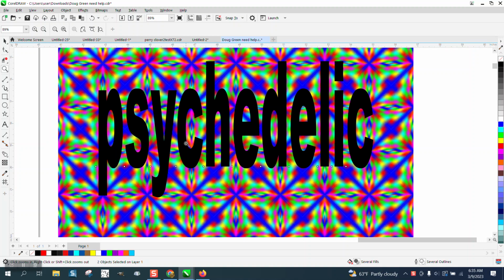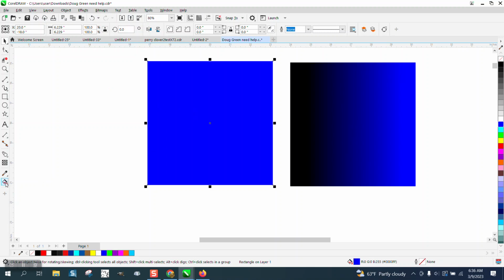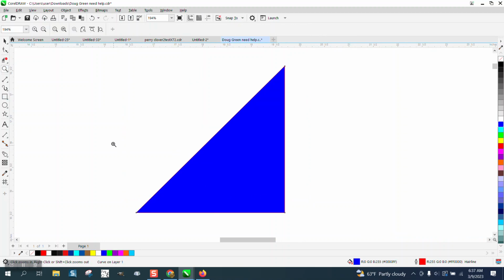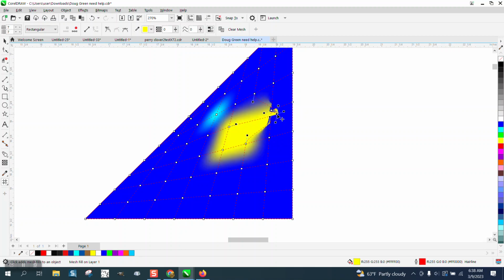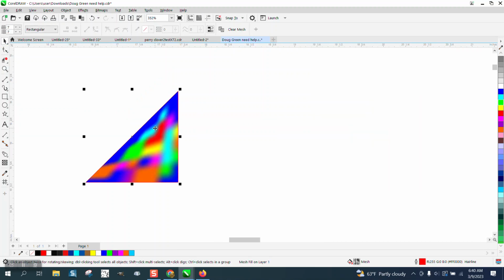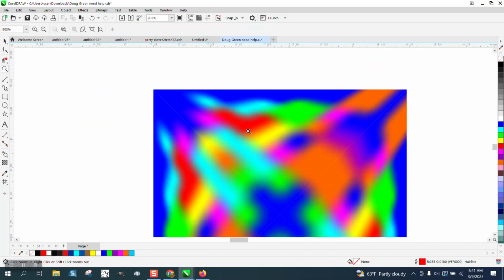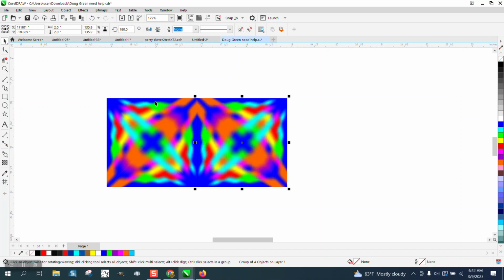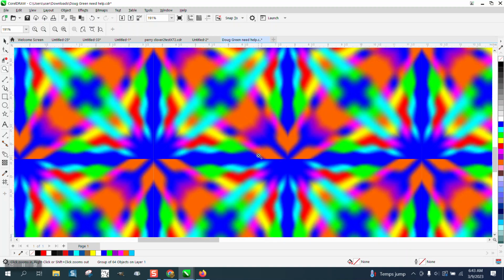Corel Draw Tips & Tricks Psychedelic Pattern